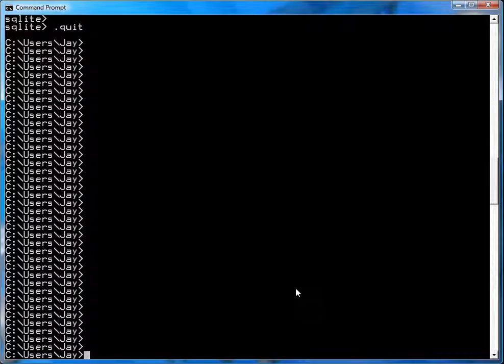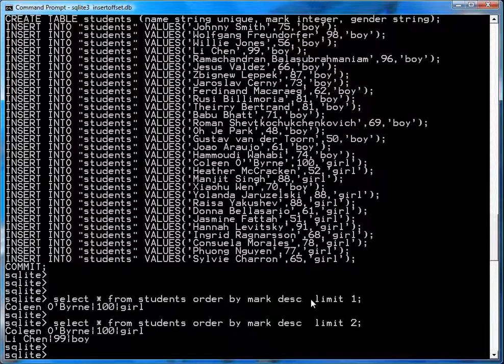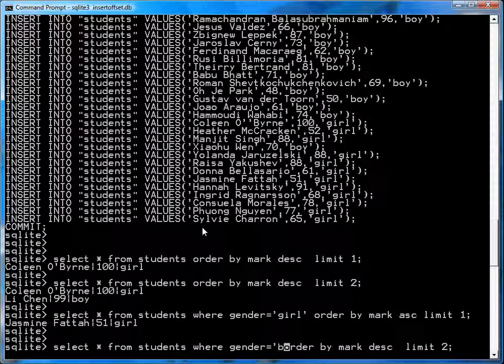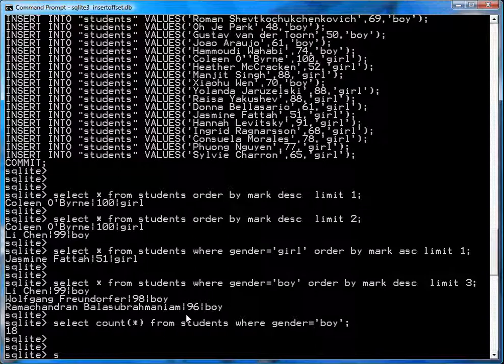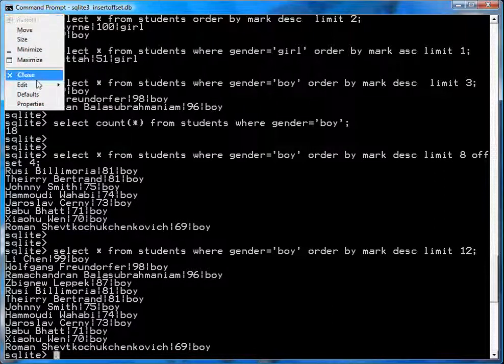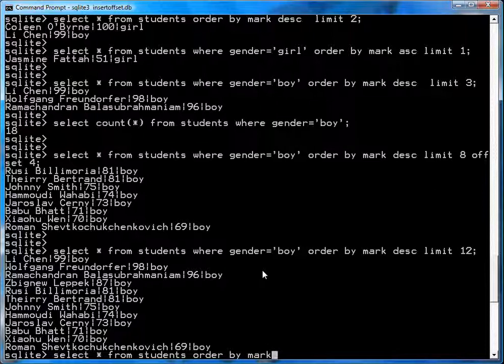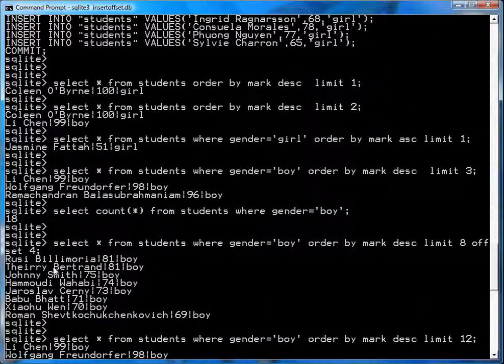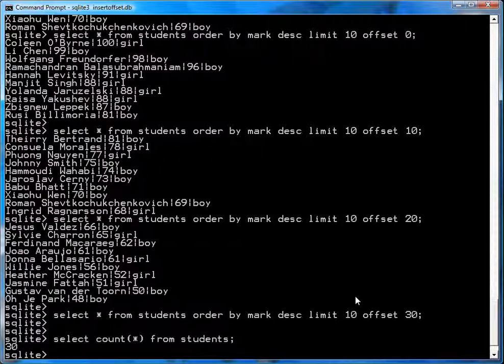SQLite Queries: LIMIT and OFFSET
This video shows how to use LIMIT and OFFSET in SQL queries to limit the number of results in a query and to offset them properly into a list.